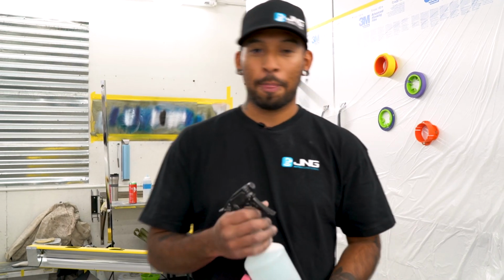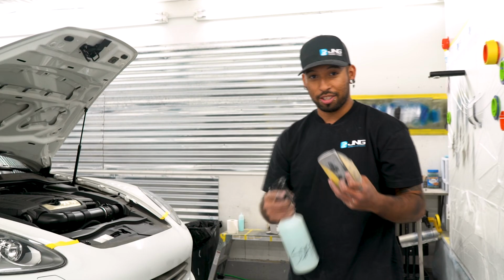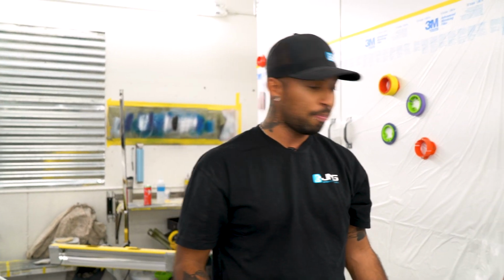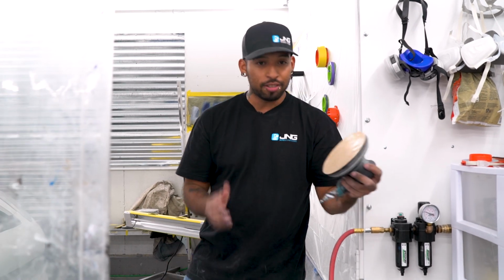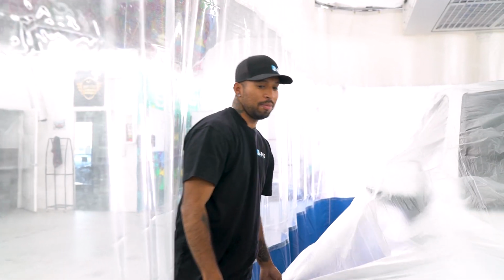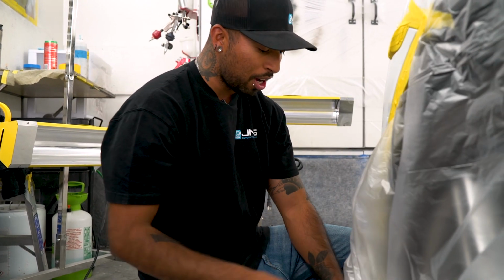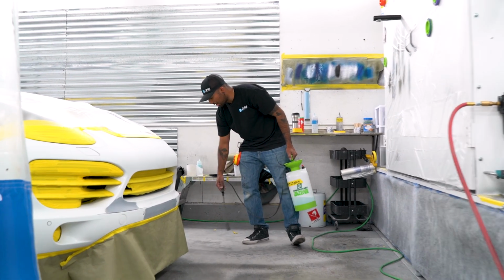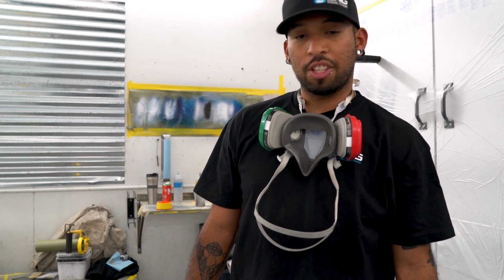HOW TO PREP YOUR CAR FOR PAINT...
In this video Carlos shows us the best methods and practicing to get your next project car ready for paint. Take a look!

Gear we use:
Meguiar Compound M100
Dewalt Rotary Polisher
Rupes Mark III 15mm
Rupes Uno Paint Sealant
Rupes Course Compound